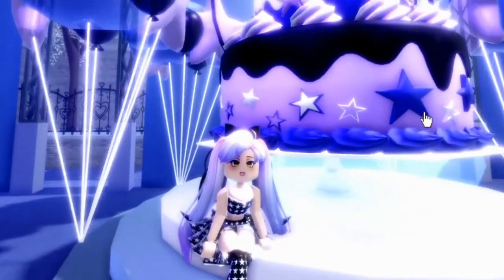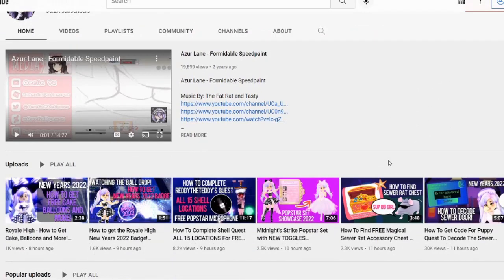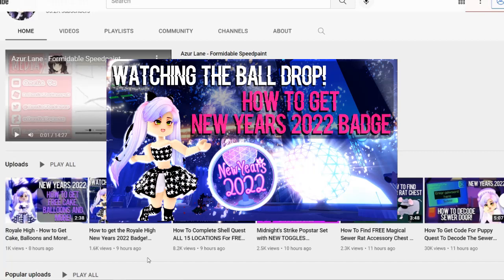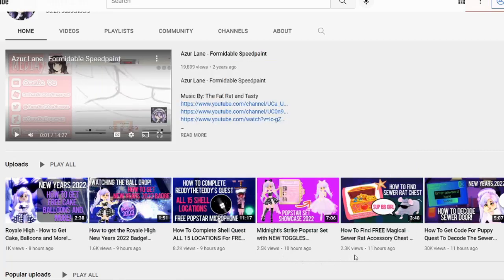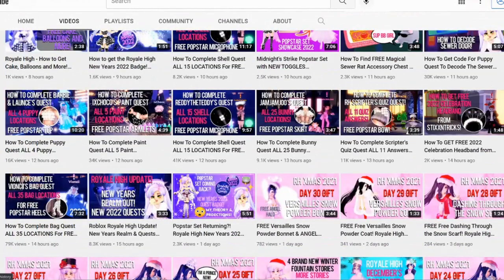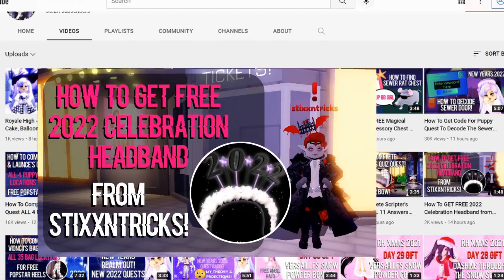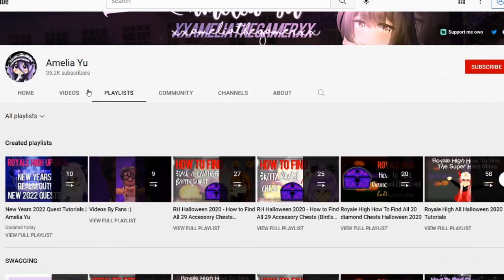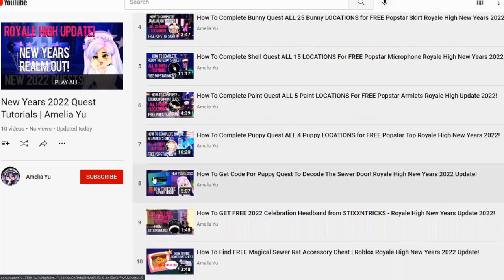ROYALE HIGH - FULL TUTORIALS FOR ALL 2022 NEW YEARS QUESTS AND HOW TO GET ALL THE FREE ACCESSORIES!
In this video I provide you with full tutorials for all 6 New Years Quests and show you how to claim all the free accessories and items in the Roblox Royale High New Years 2022 Update.